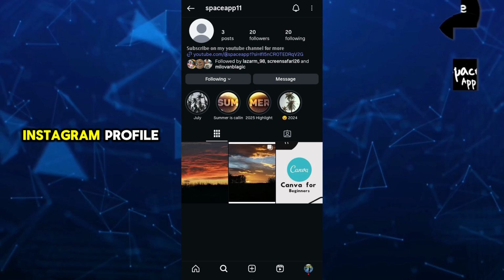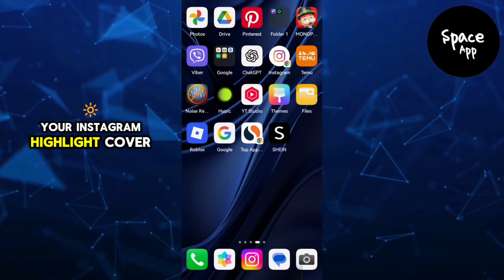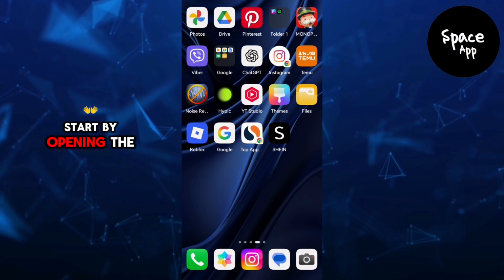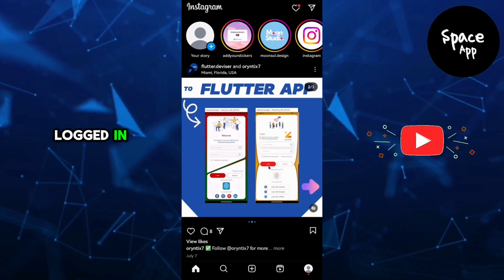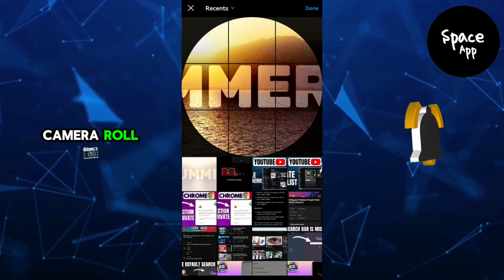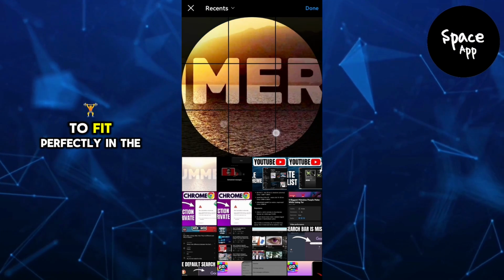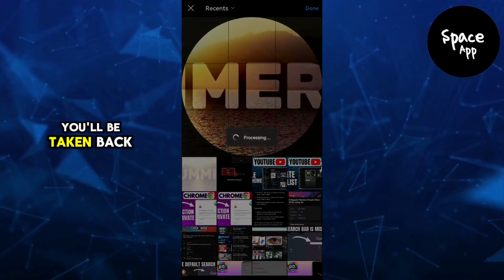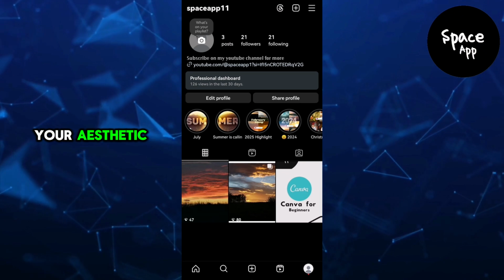How To Change Instagram Highlight Cover | Edit Story Highlight Cover On Instagram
Description:
Learn how to update the cover image for your Instagram Highlights to personalize and enhance the look of your profile with cohesive, curated visuals.